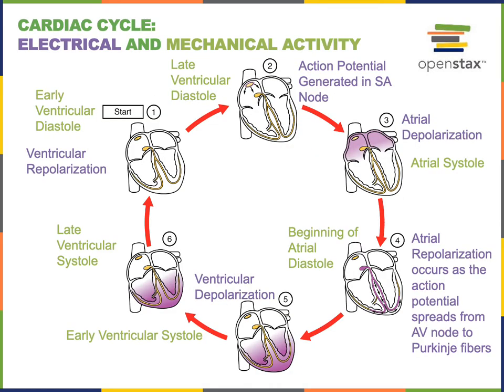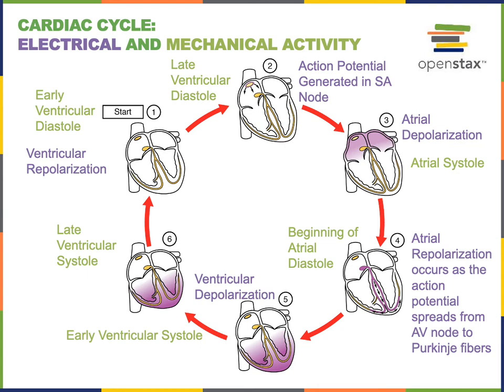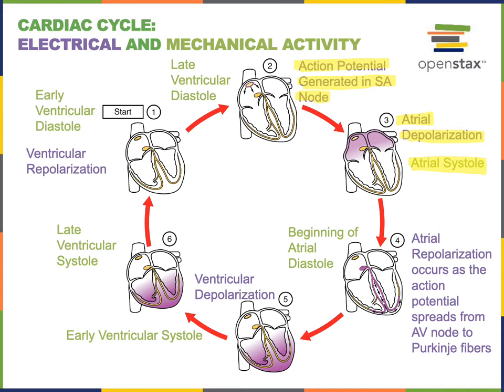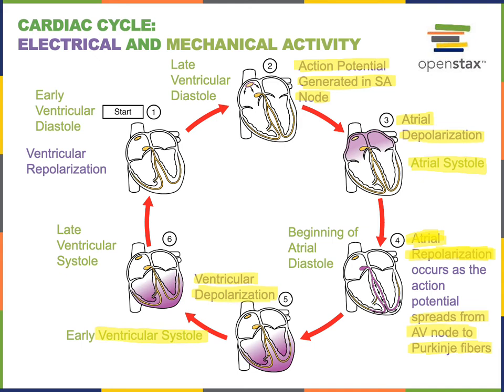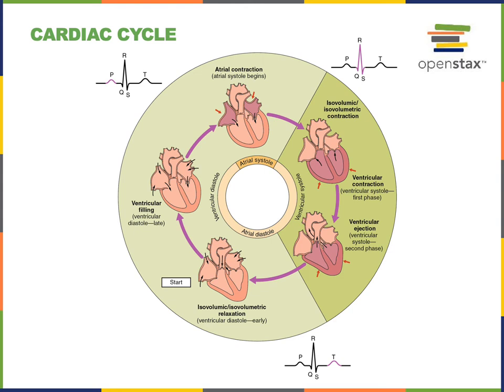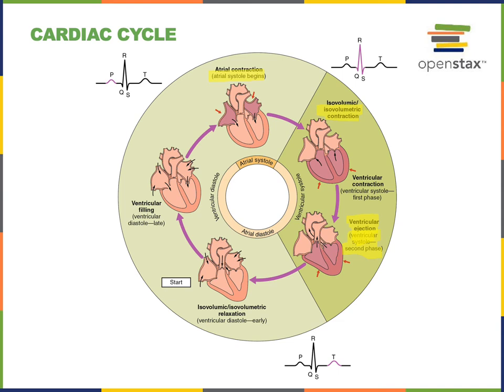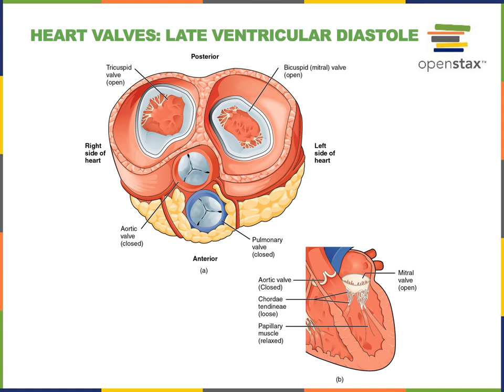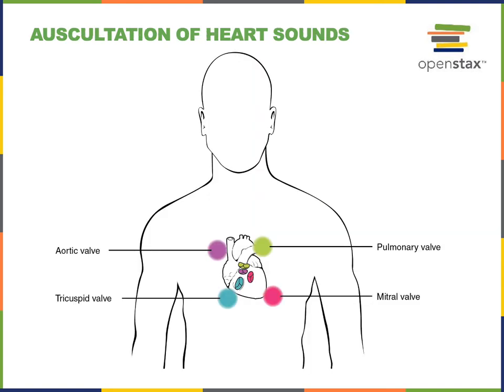Cardiovascular physiology of The Heart Part 3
Objective: List and describe the phases of the cardiac cycle. Describe the functions the heart valves. Describe the pressure changes associated with blood flow through the heart. Describe the physiological basis of the production of the two principal heart sounds. Describe how deflections of the normal ECG correspond to electrical and mechanical activity of the heart through the cardiac cycle. Define fibrillation, tachycardia and bradycardia.